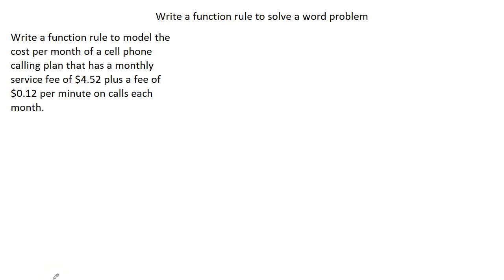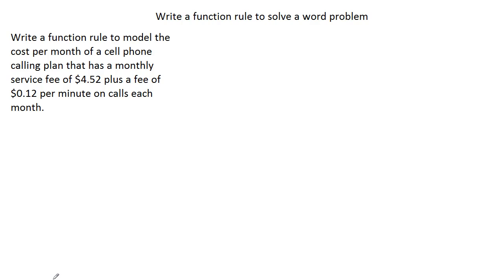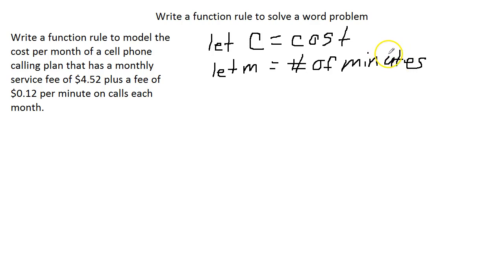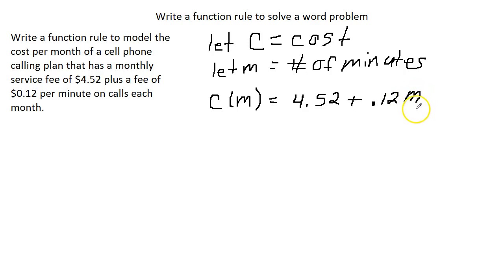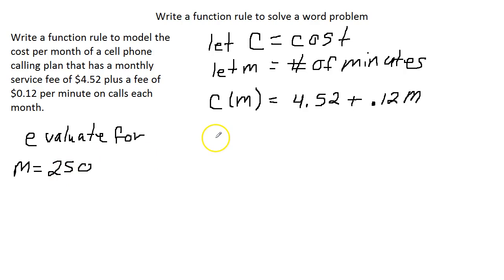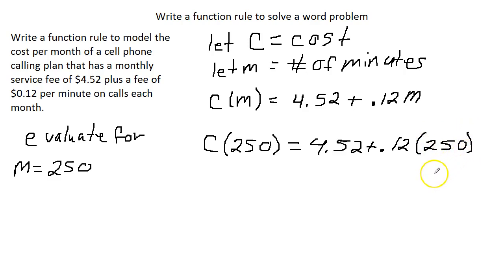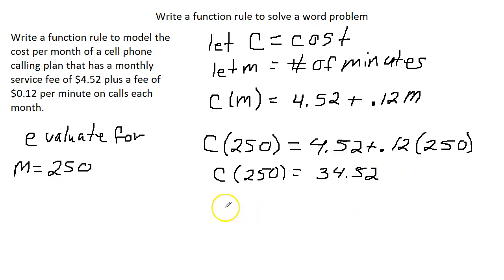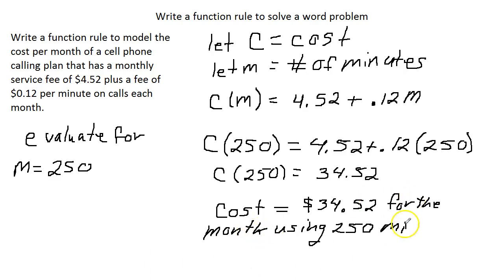Writing a Function Rule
Use a function rule to model the cost per month of a cell phone plan.